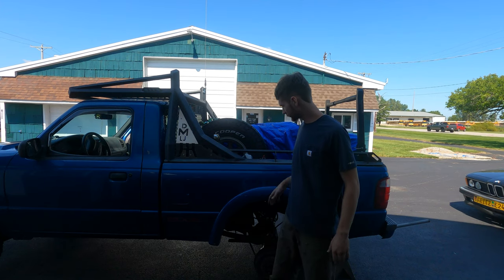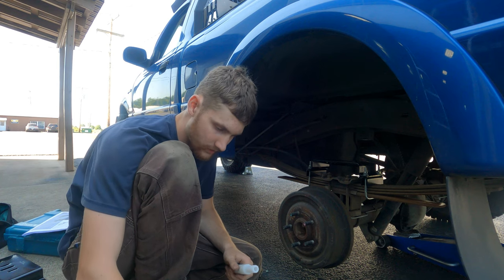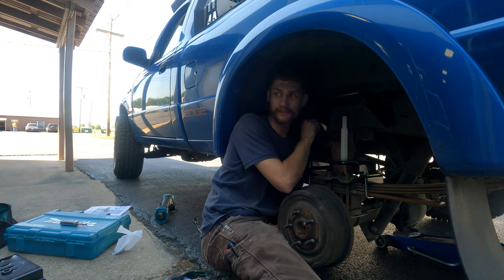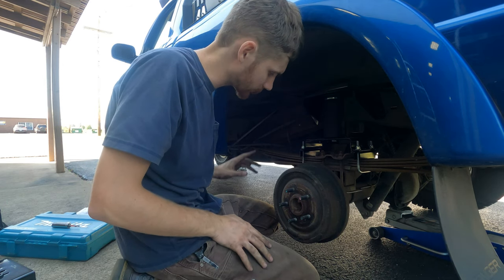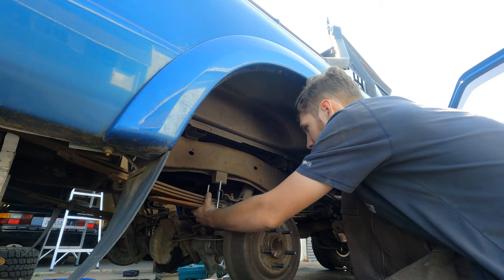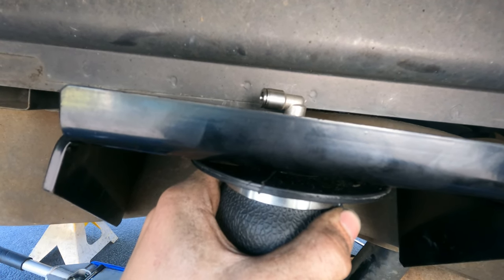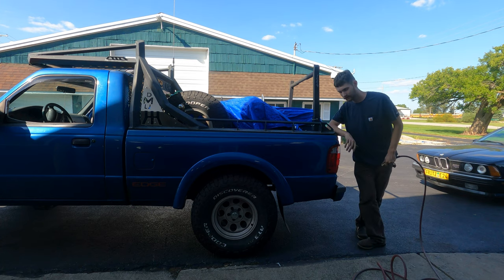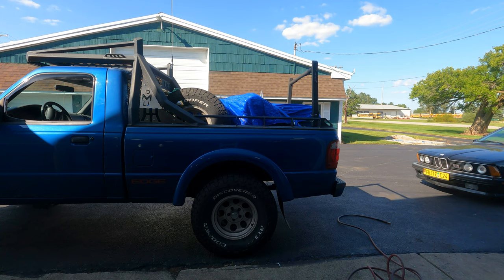Installing Airlift Airbags on my Ford Ranger!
In todays video I will be installing a pair of Airlift airbags on my 2001 Ford Ranger. I needed to install these due to the extra weight added by the welders I had loaded in the bed.